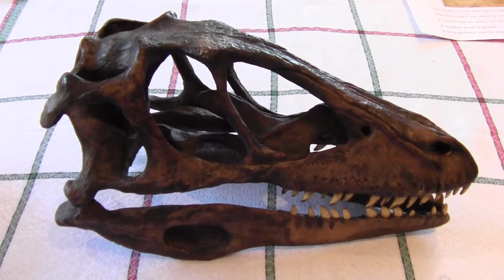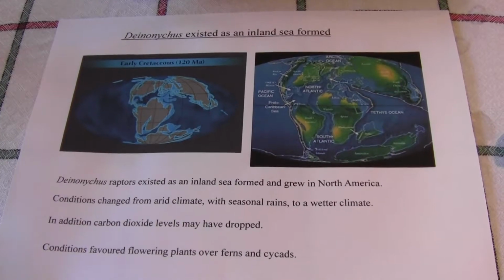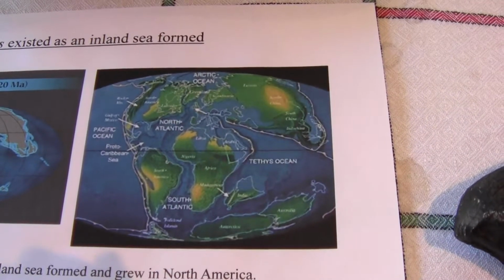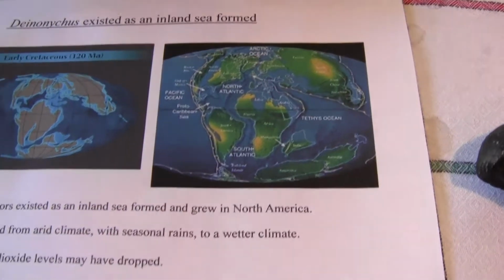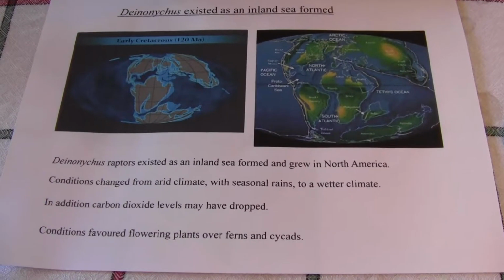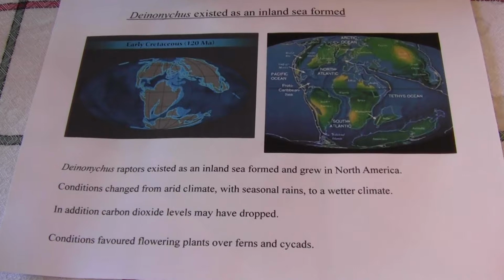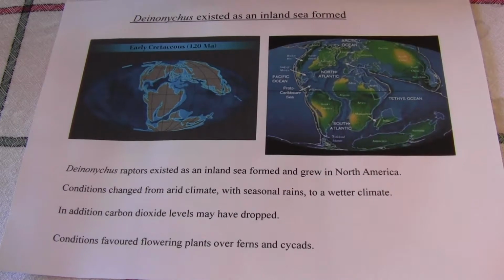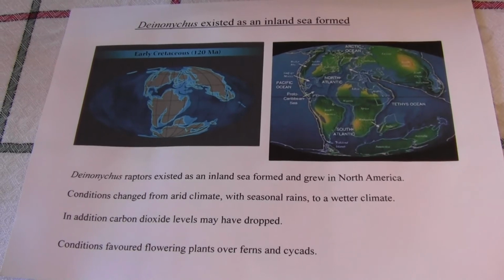Raptors: dinosaurs with feathers clip 8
Deinonychus existed as an inland sea formed and grew in North America.  Conditions changed from an arid climate, with seasonal rains, to a wetter climate.  In addition carbon dioxide levels may have dropped.  Conditions favoured flowering plants over ferns and cycads.